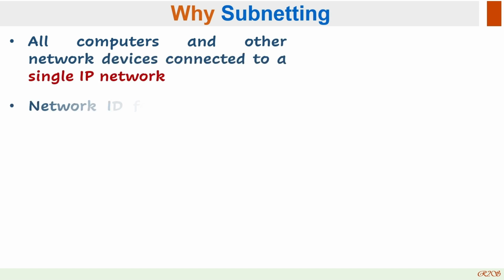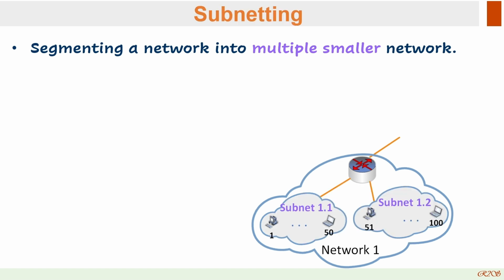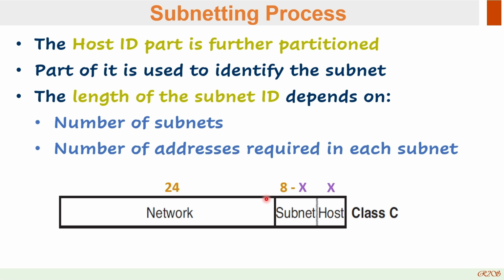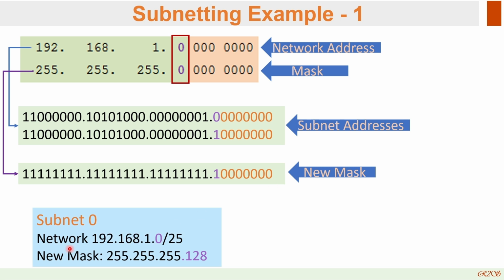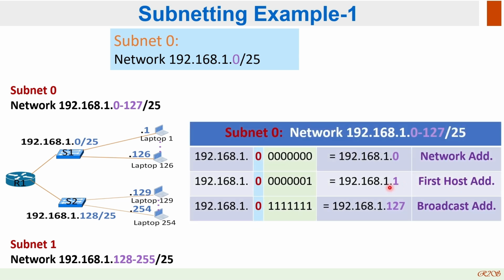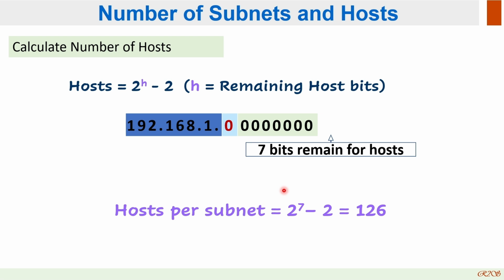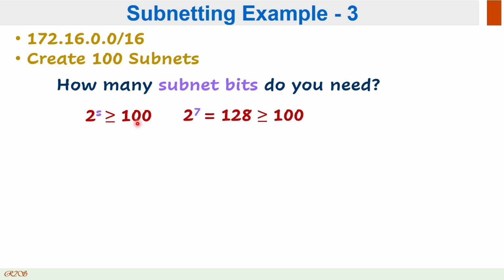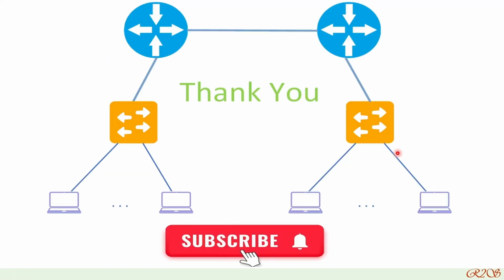IP Address | Subnetting | IP Subnetting Explained Step-by-Step | CCNA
Welcome to our comprehensive video on IP Address Subnetting! This is part 3 of multiple videos on IP address.

Whether you're pursuing a bachelor's or master's degree, a diploma program in computer science, computer engineering, information technology, or aiming for a career in networking and IT, this video is tailored for you. In this tutorial, we break down the fundamental concepts of IPv4 subnetting, providing you with the knowledge and skills necessary to excel in your studies and professional certifications. Subnetting is a crucial skill for any networking professional, and mastering it is essential for vendor certifications like CCST, CCNA, CCNP, Network+, MCSA, JNCIA, NRS, and more.

Following are some key topics we covered in this video:
• Why subnetting is needed
• What is subnetting
• Techniques to calculate number of subnets and hosts
• Steps how to find subnets
• Subnetting for IT certifications
• CCNA subnetting
• subnetting calculation
• subnetting for beginners
• network subnetting
• Tips and tricks for mastering subnetting in your exams and real-world applications

Join us as we dive deep into the world of IPv4 subnetting and set yourself on the path to success in your educational and professional journey!